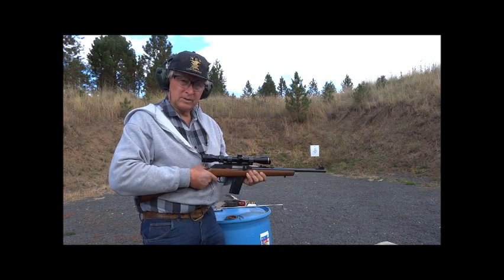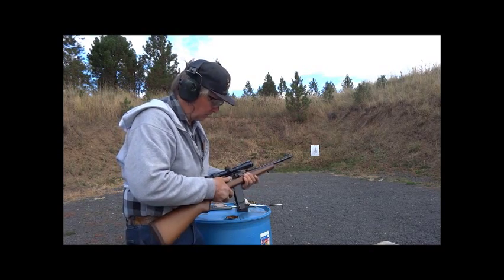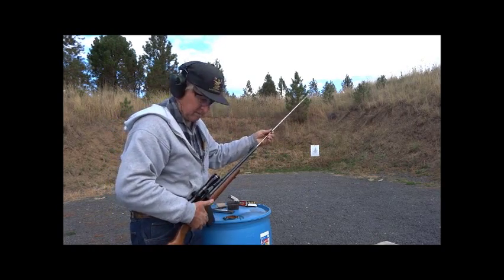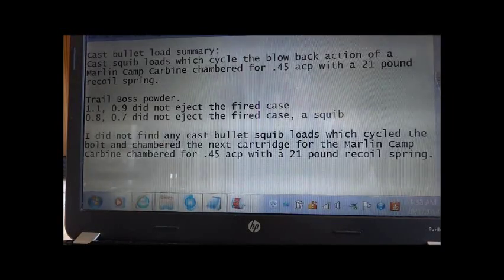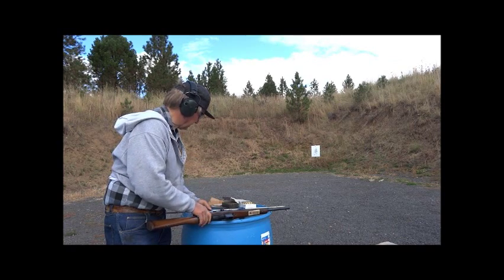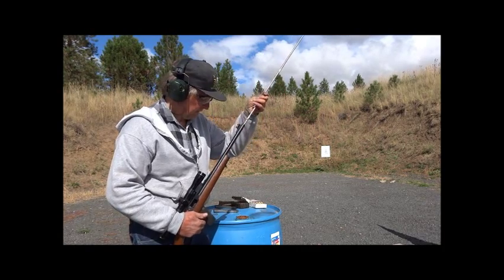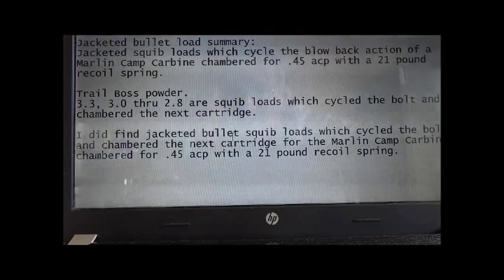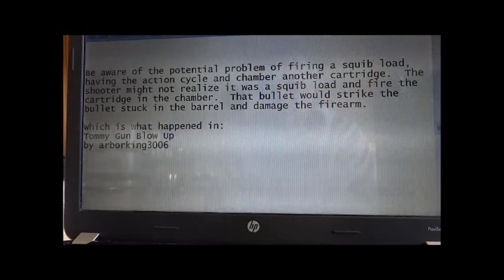Stronger recoil spring eliminate cast bullet squibs in a Marlin Camp Carbine 45?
Does a stronger recoil spring eliminate cast bullet squibs which function the bolt and chamber the next cartridge in a Marlin Camp Carbine 45?

There were NO cast bullet squibs which functioned the bolt and chambered the next cartridge when using a stronger recoil spring in a Marlin Camp Carbine chambered in .45 acp.

There WERE cast bullet squibs which functioned the bolt and chambered the next cartridge when using a WEAKER recoil spring in a Marlin Camp Carbine chambered in .45 acp.
21 pound spring vs 11 pound spring.

No difference for jacketed bullet squibs which functioned the bolt and chambered the next cartridge when using a stronger recoil spring in a Marlin Camp Carbine chambered in .45 acp.

Having fun with reloading,  bullet casting, and shooting.
A family channel.